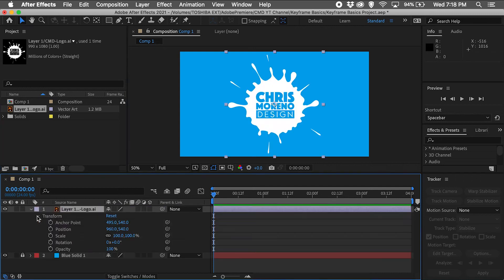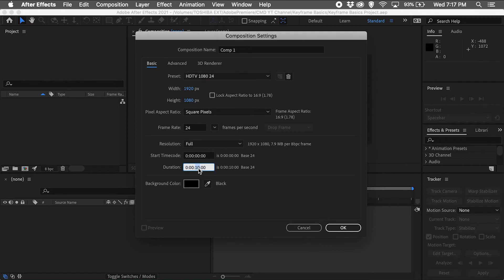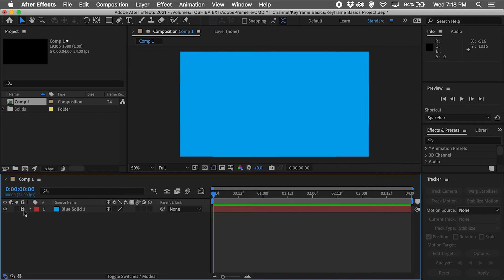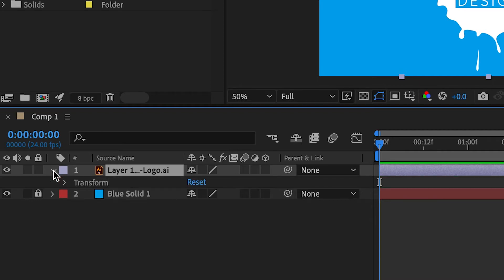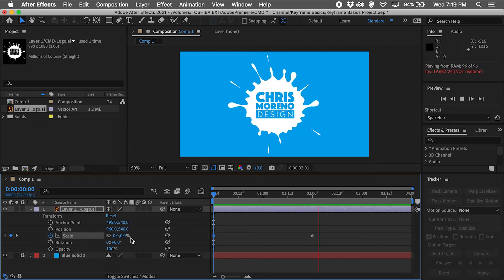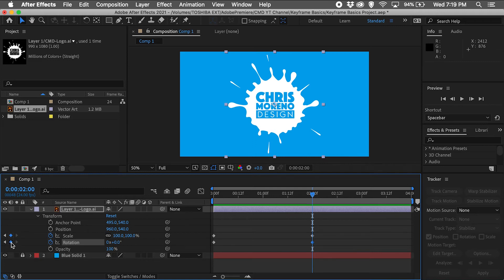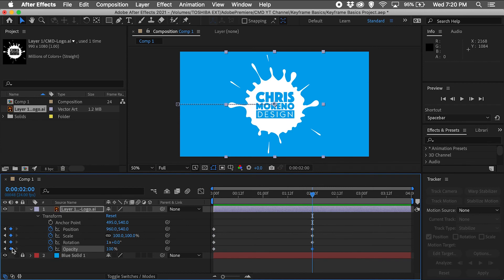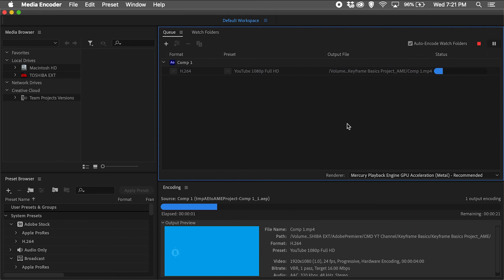Adobe After Effects | Keyframe Basics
Hi everyone! In this video, we will learn the basics of keyframes in Adobe After Effects. These little keyframes can produce fun and powerful results, and are the foundation of Adobe After Effects. Alright, let’s get to it!